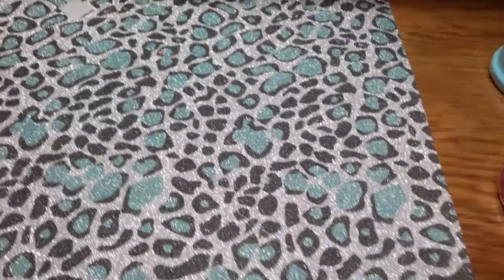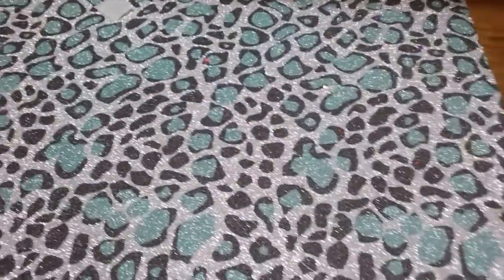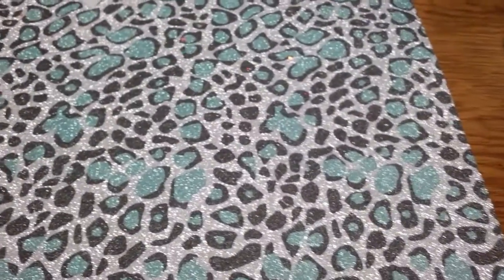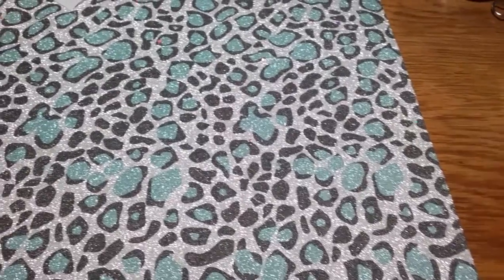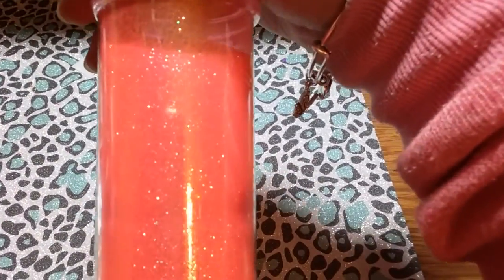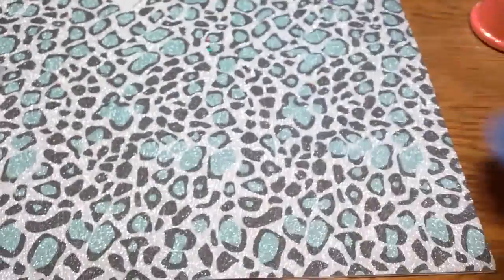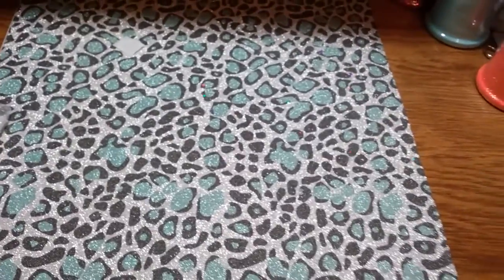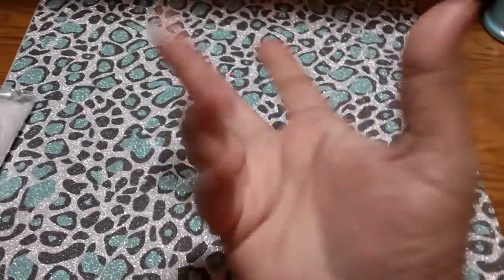New Glitters for my Store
Thank you all, what I will do is try them out in my store see how they do then order more bulls if you all like them ,they will be in my Store tomorrow,here is my store name